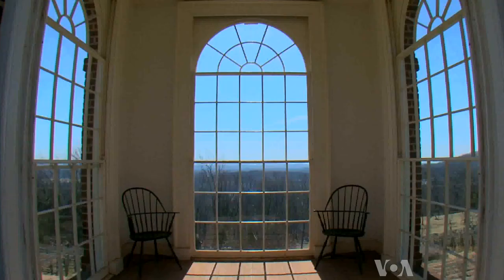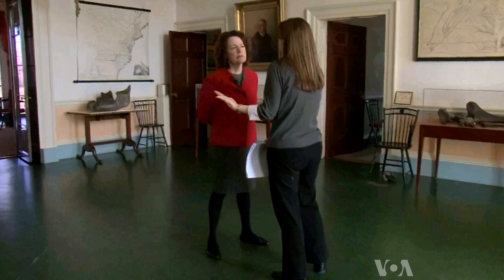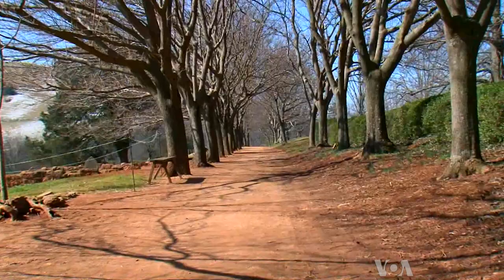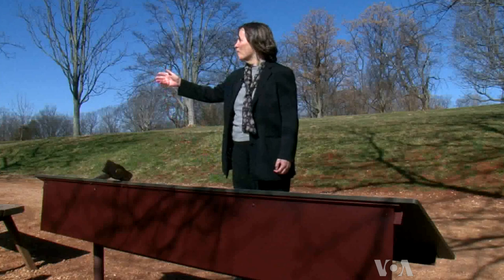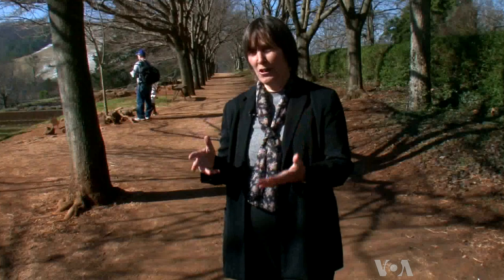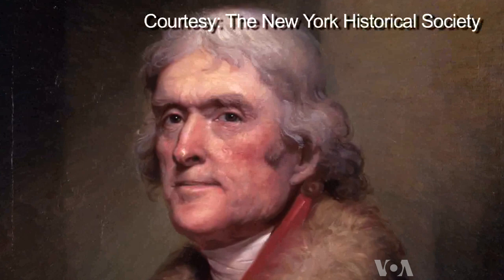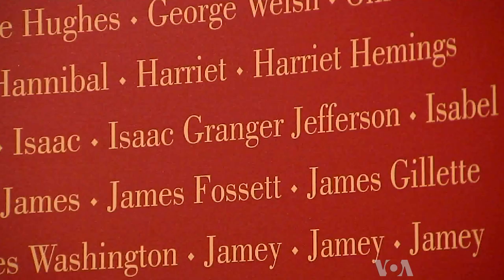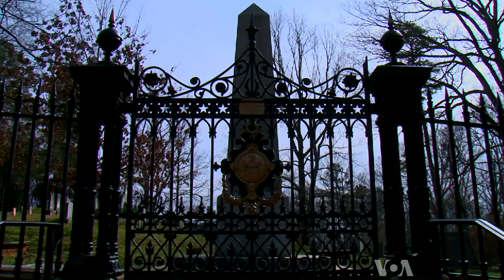Thomas Jefferson's Role as Slave Owner Explored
Thomas Jefferson, the third president of the United States, is one of the most revered figures in U.S. history.  As the principal author of the Declaration of Independence - which announced America's liberation from British rule and established the rights of man - he wrote that "all men are created equal," yet Jefferson owned 600 slaves during his lifetime.  That paradox is explored in two current exhibits, which also provide a glimpse into some of the slaves who lived and worked at his plantation. VOA's Julie Taboh reports.